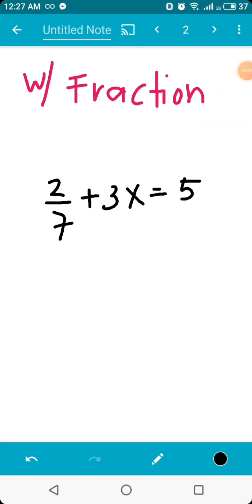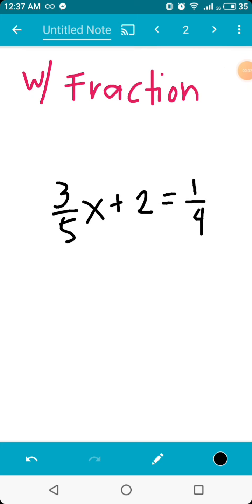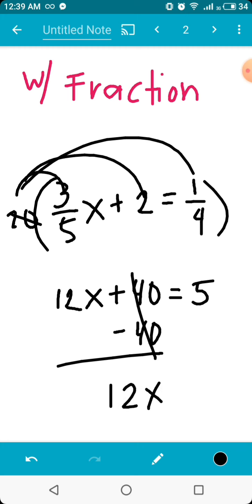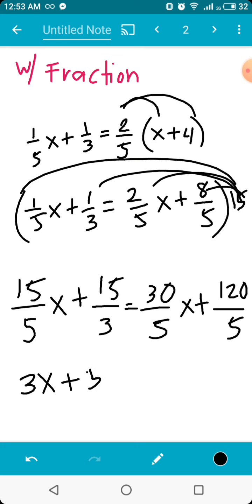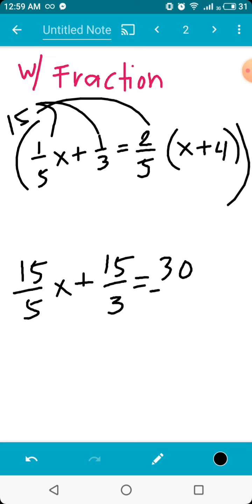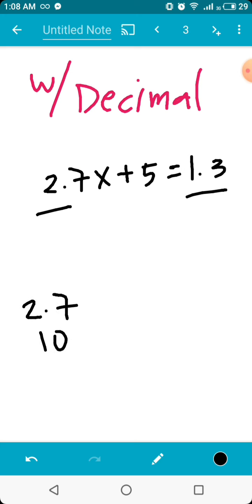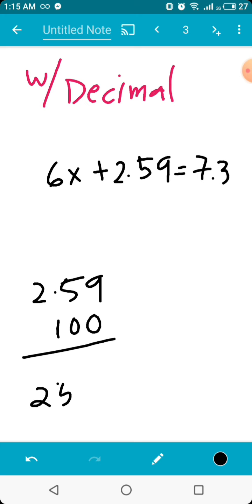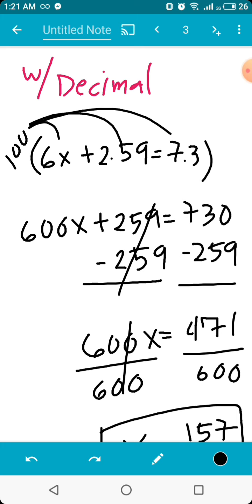Algebra: Solving Equations w/ Fraction and Decimal (Taglish)